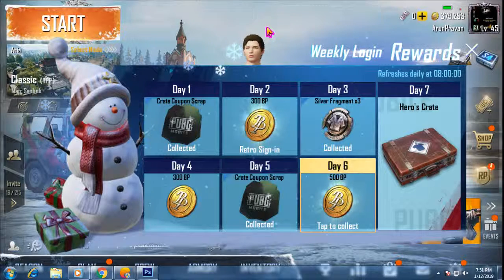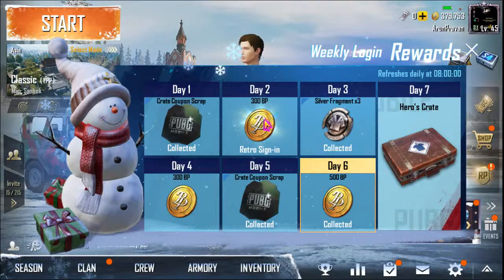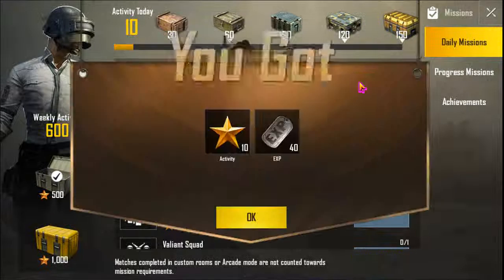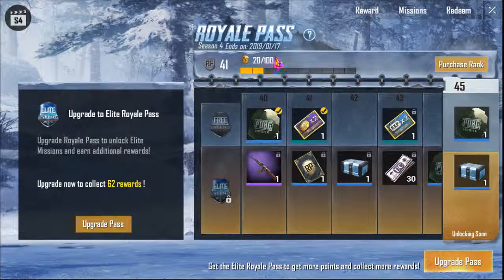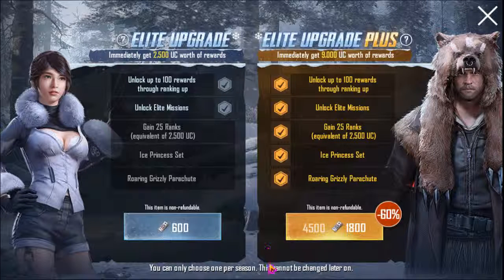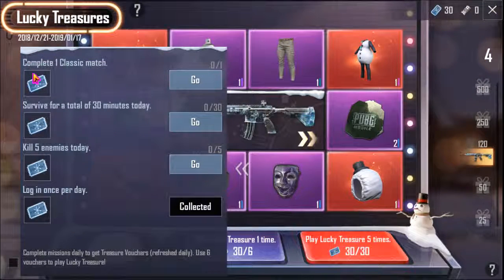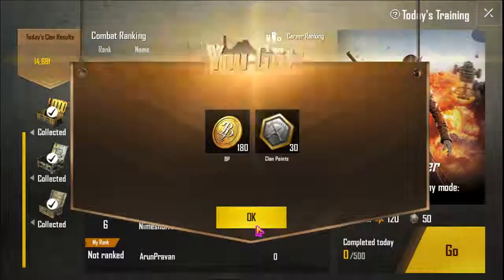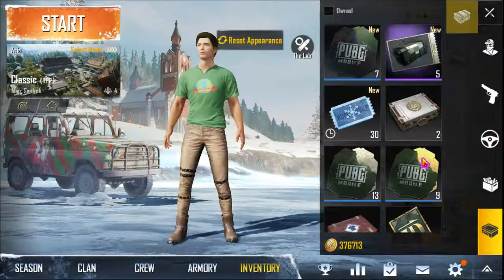Things don't forget to do in pubg - Clear Version | GGH Tamil - Play Your Gain.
Things don't forget to do in pubg  | GGH Tamil - Play Your Gain.

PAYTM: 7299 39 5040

Gpay: arunm6472@okaxis